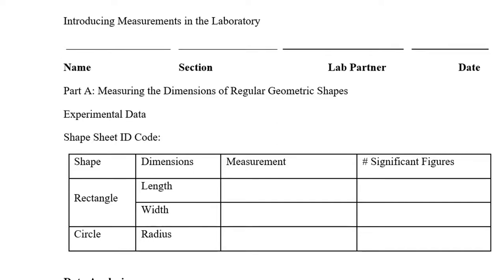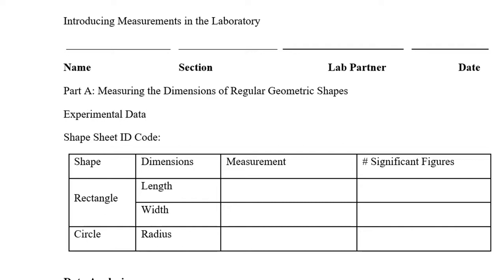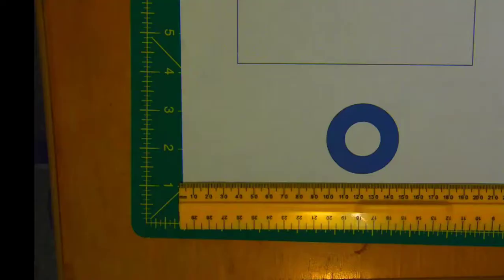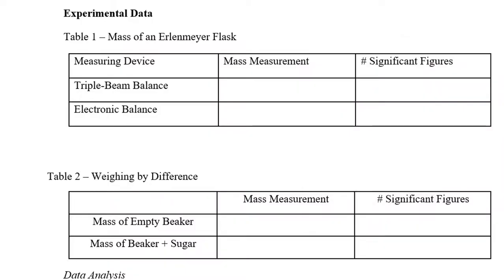measurements a and b